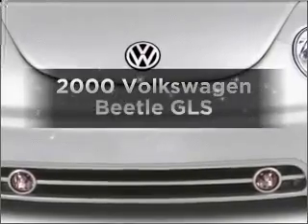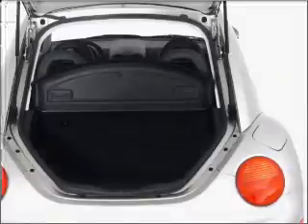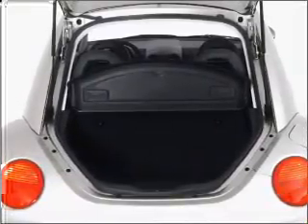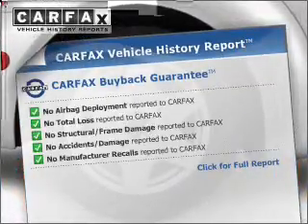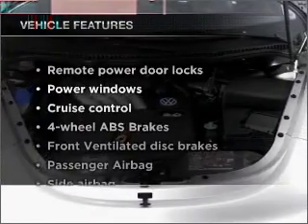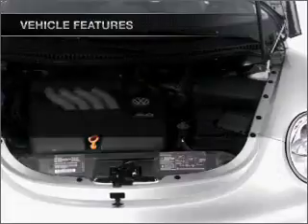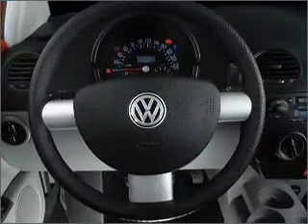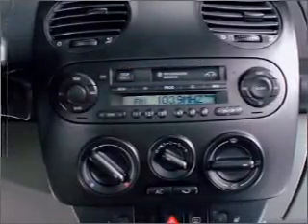2000 Volkswagen Beetle - HAMILTON SQUARE NJ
Year: 2000
Make: Volkswagen
Model: Beetle
Trim: GLS
Engine: 2.0 liter inline 4 cylinder 8 valve
Transmission:
Color: Black
Mileage: 108999
Address:
2201 ROUTE 33